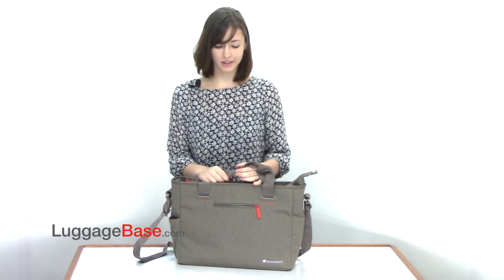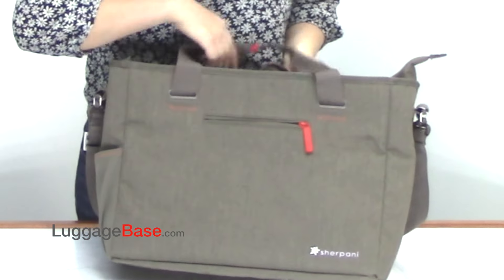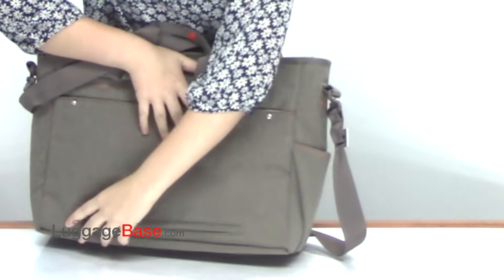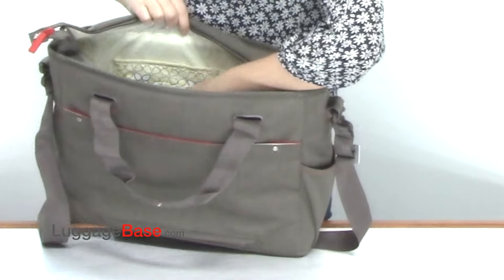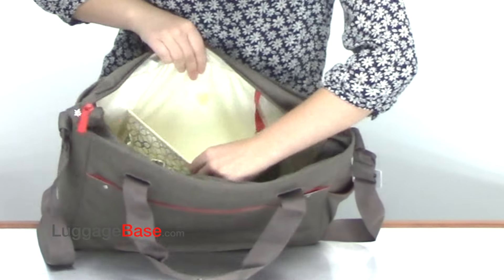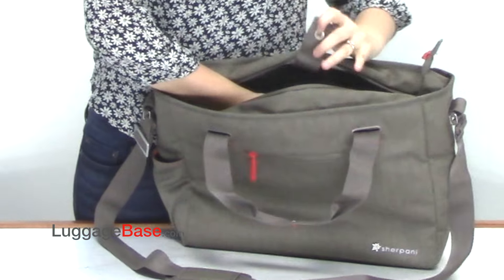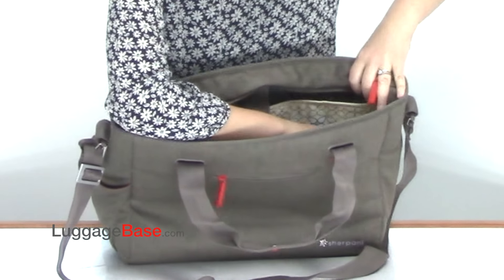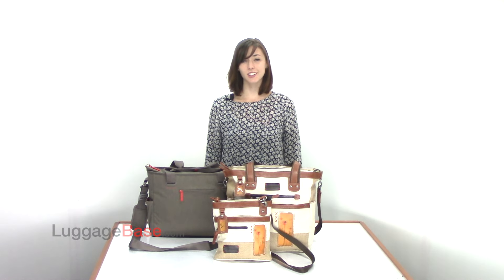Sherpani Priya Bag